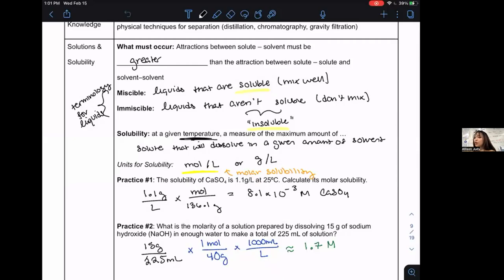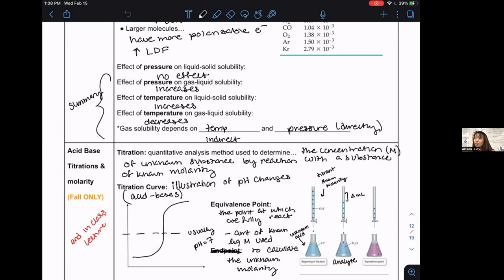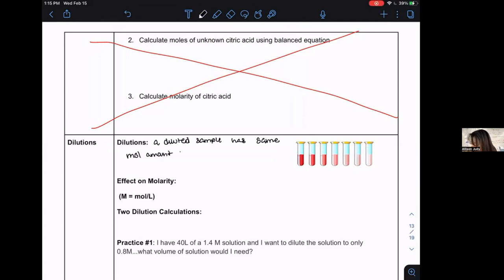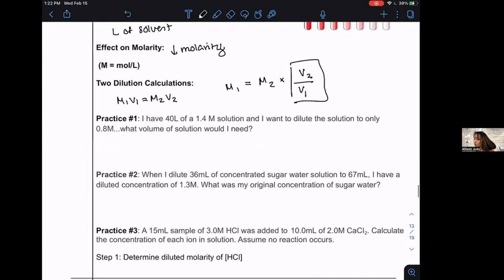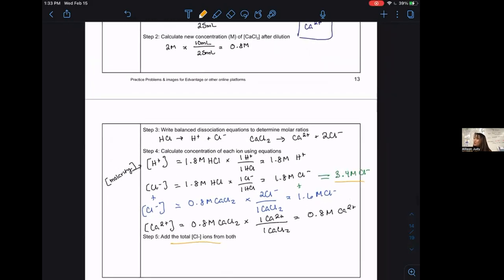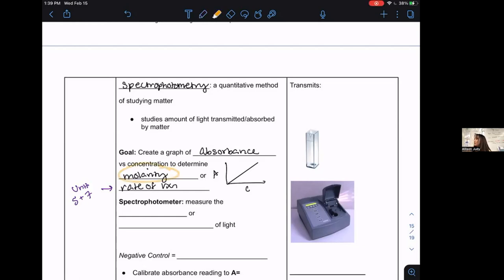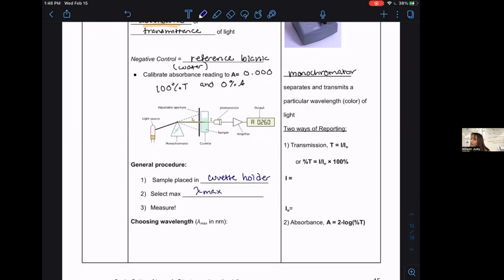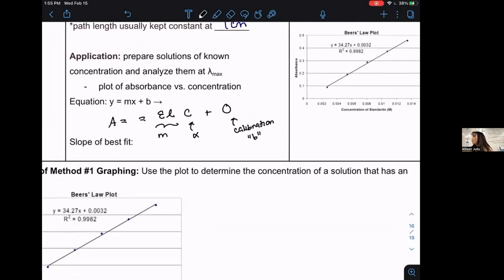AP Unit 3 In Class Lecture (2/15): Dilutions & Beer's Law